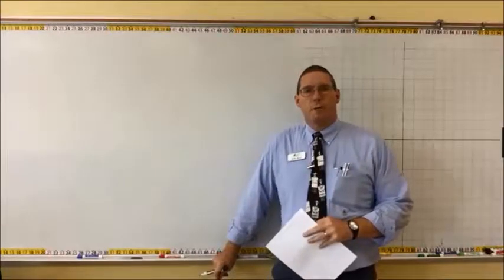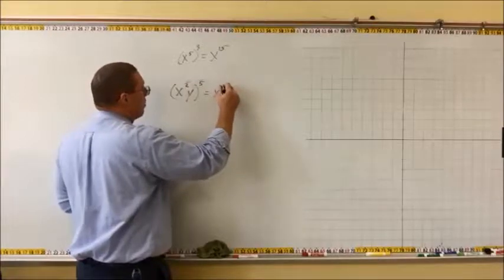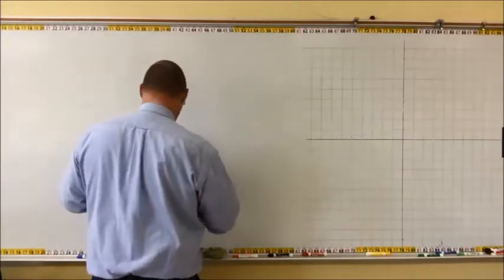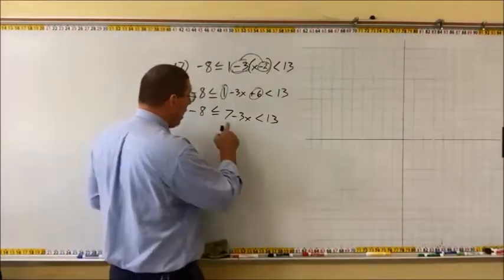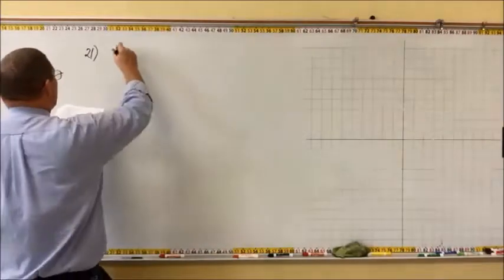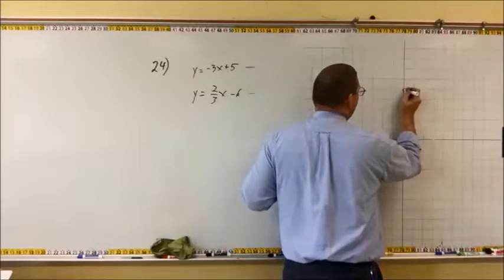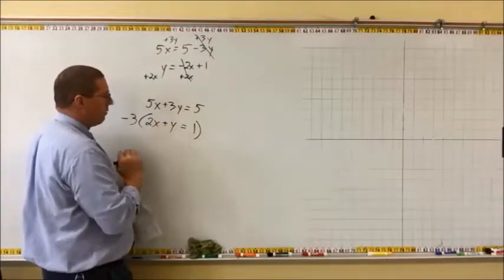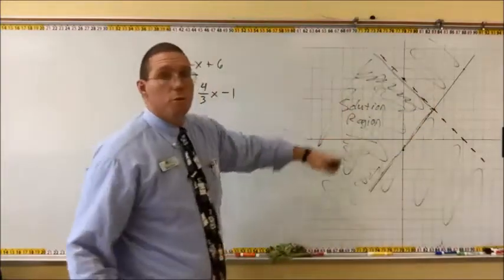Test 1 Solutions - College Algebra - Mr. Ryan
Mr. Ryan goes over all of the questions on the College Algebra Test 1.